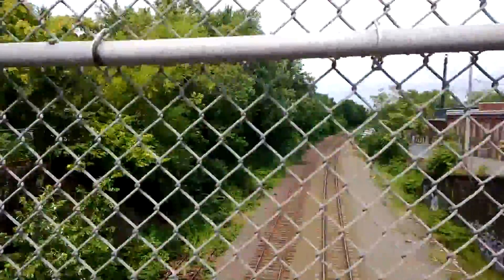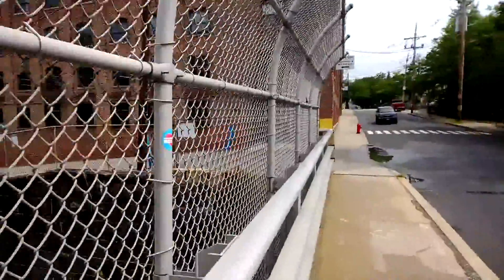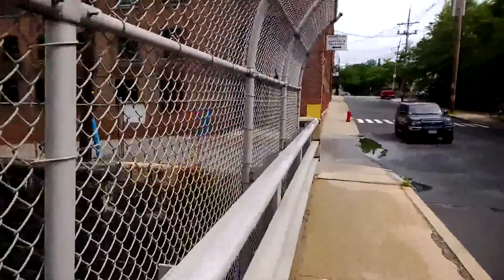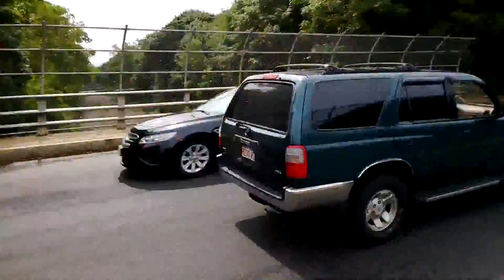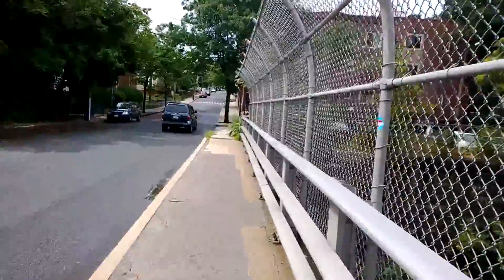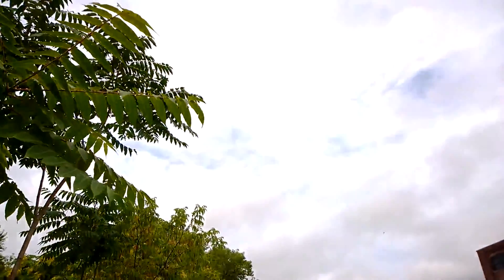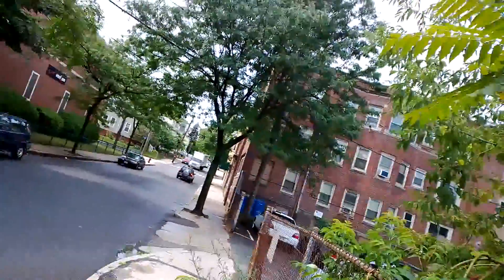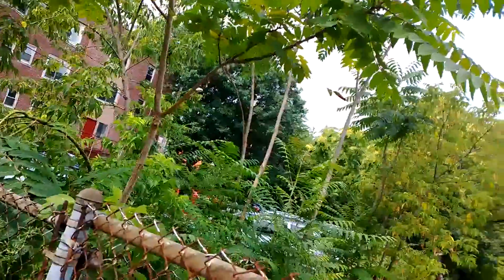Nokia Lumia 1020 full HD 1080p) video sample